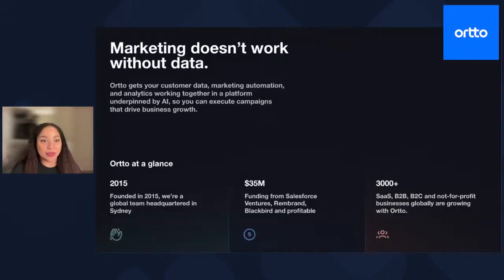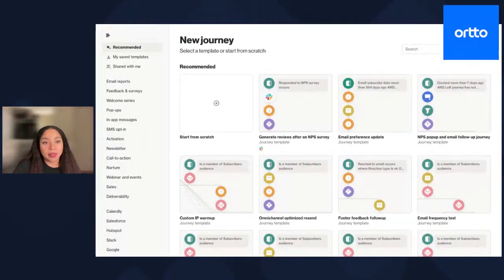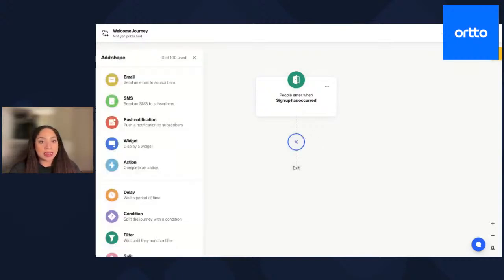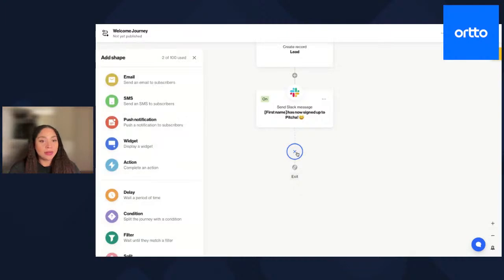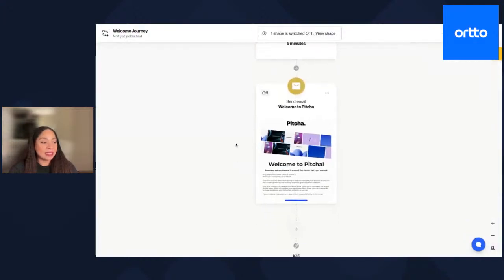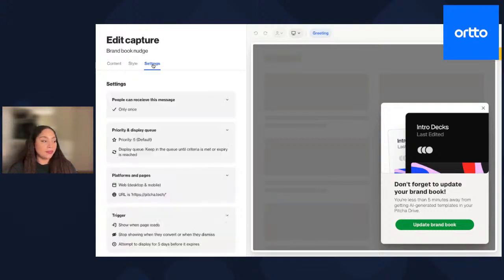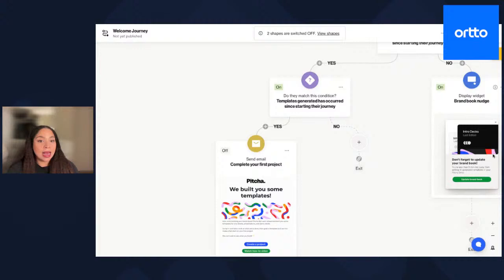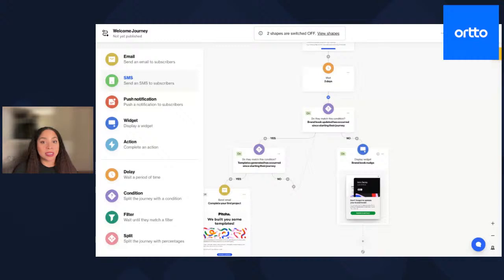Hello Ortto! Welcome journey workshop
Join Yolande as she walks you through how to build a data-driven welcome campaign in Ortto's journey builder.

You'll learn:
- How to use custom activities to create a behavior-based welcome journey
- Tips and tricks for automating repetitive tasks like lead assignment and team notifications

Plus, we'll answer some frequently asked and audience questions.